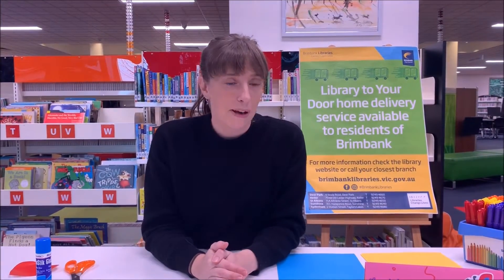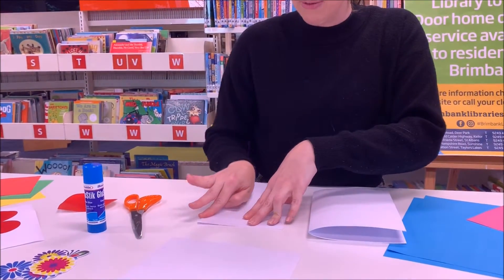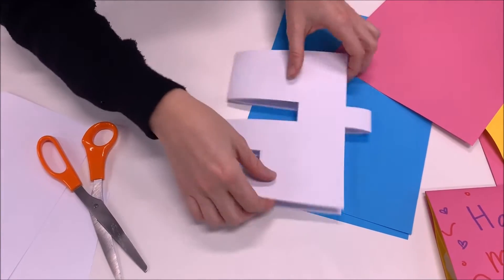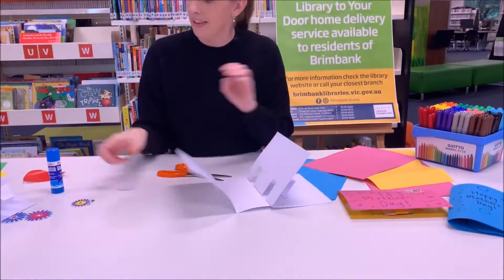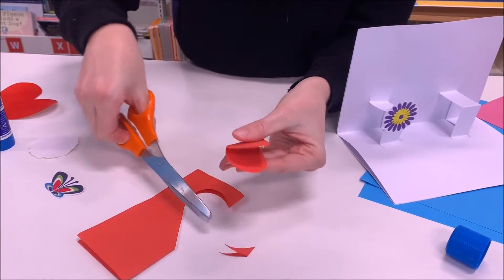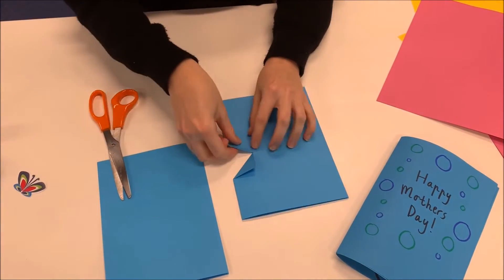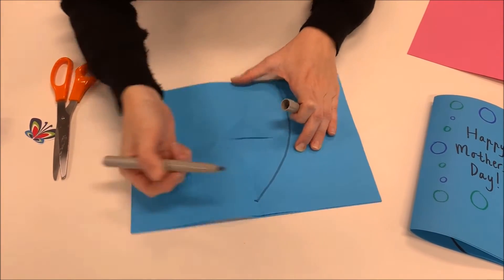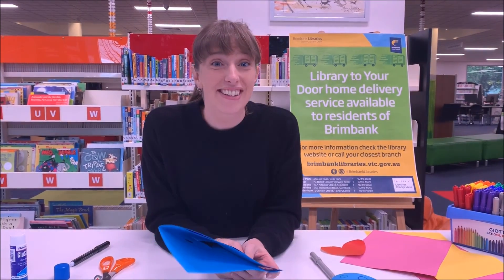Mother's day card with Jen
It’s Mother’s Day this weekend! Join Jennifer from Deer Park Library and learn how to create 2 different pop-up cards and spoil your Mum or Grandma this Mother’s Day!”